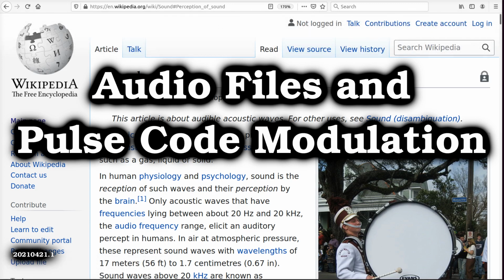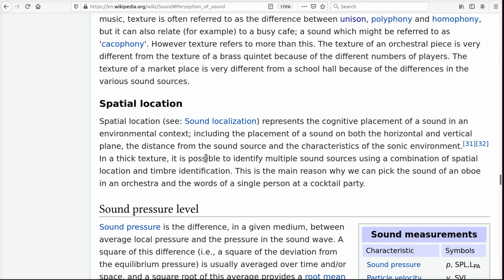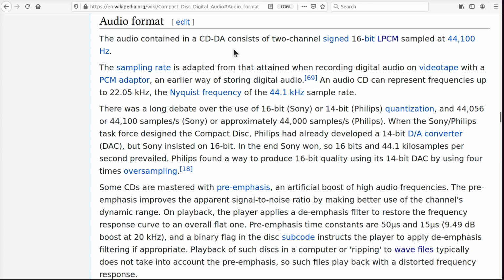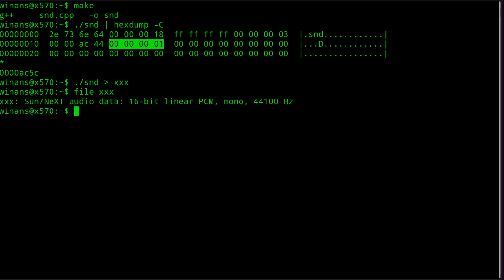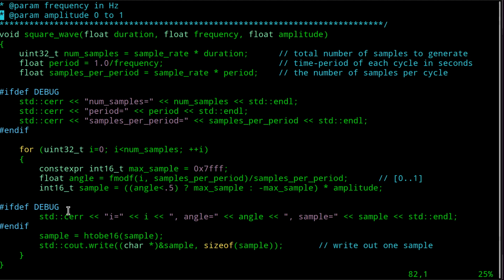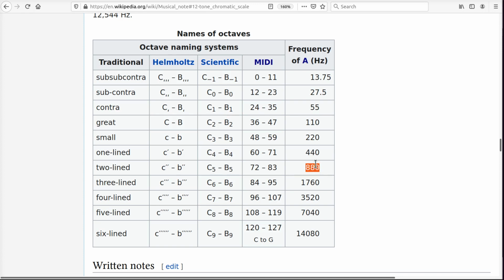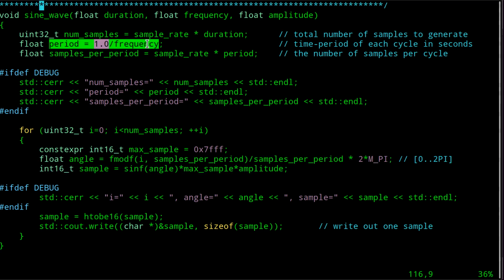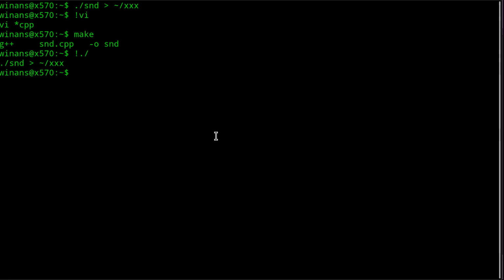Audio Files and Pulse Code Modulation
The basics of audio files using PCM and MIDI note frequencies.